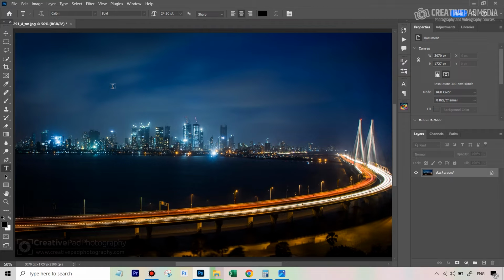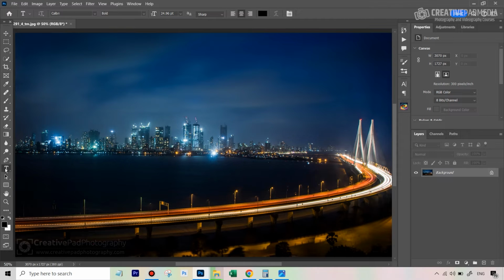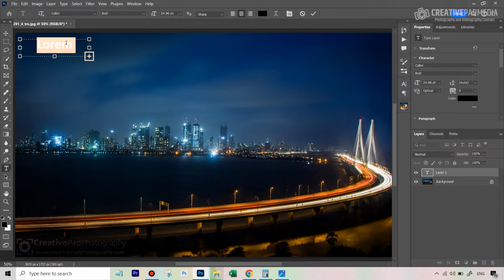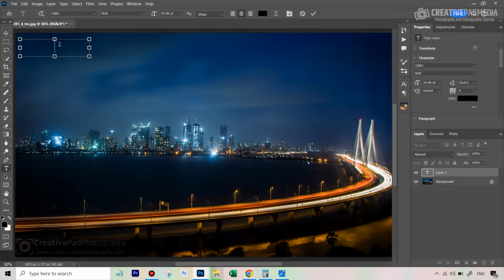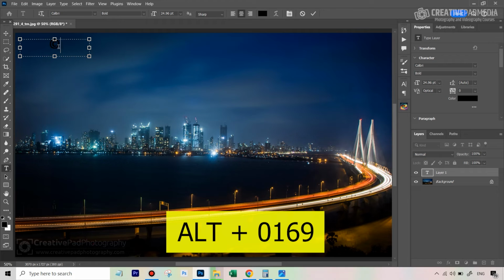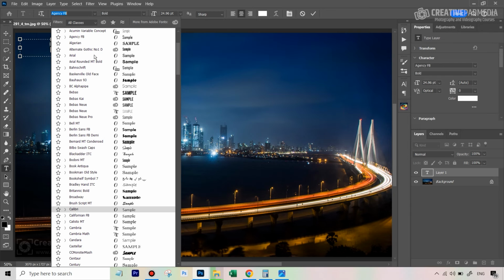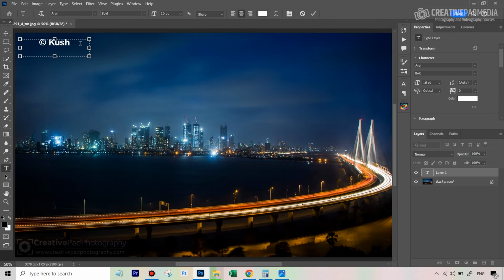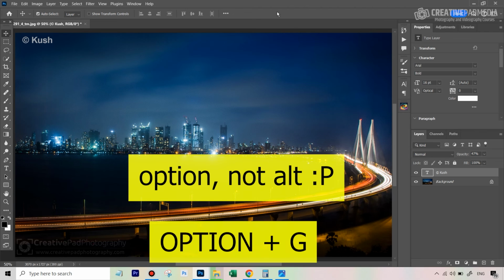How to Type the Copyright Symbol in Photoshop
In this video we'll be seeing how to type the copyright symbol in Photoshop, both for Windows (PC) as well as iOS (Mac).

**Please note that in the video, for the Mac part, I made a bit of a mistake. Instead of saying "Option + G", I said "Alt + G".